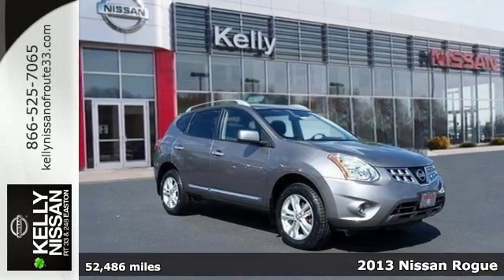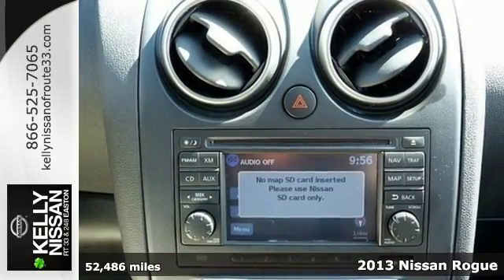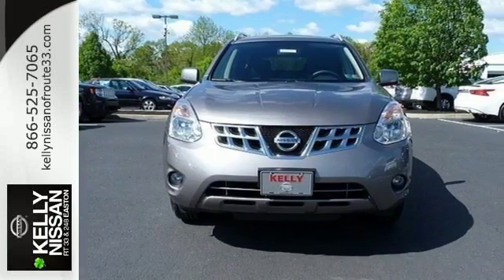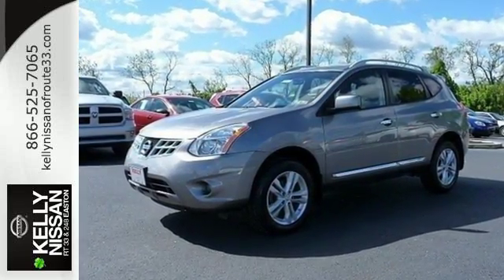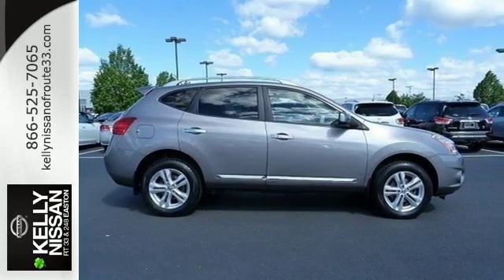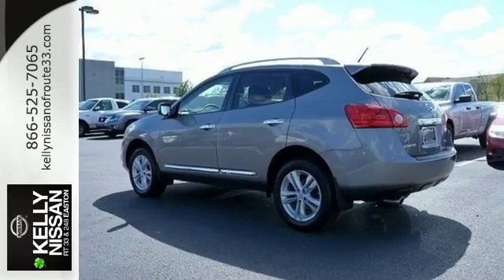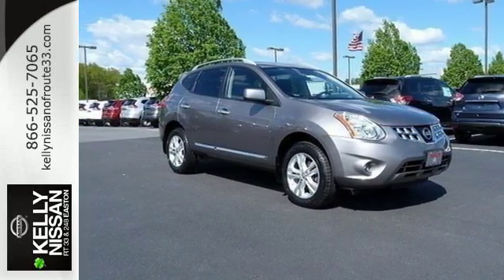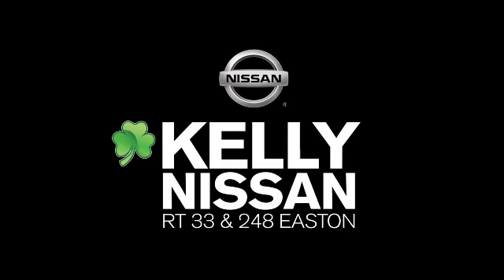Certified 2013 Nissan Rogue Easton PA Nazareth, PA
Year: 2013
Make: Nissan
Model: Rogue
Trim: SV
Engine: 2.5L I4 DOHC 16V
Transmission: CVT
Color: Gray
Mileage: 52486
Stock #: NP2861
VIN: JN8AS5MVXDW600419
NISSAN Certified, One Owner, BluetoothA® Hands-Free Phone System, Clean Vehicle History - No Accidents, 2 Keys, All Wheel Drive, Factory Navigation, Alloy Wheels, Steering Wheel Controls, Luggage Rack, Keyless Entry, ABS Brakes, Low Tire Pressure Warning System, Push Button Start, Power Equipment Package, No Open Recalls, Fully Serviced with Brand New PA Inspection. Nissan Certified Pre-Owned means you not only get the reassurance of up to a 7yr/100,000 mile Warranty, but also a 167-point comprehensive inspection, 24/7 roadside assistance, trip-interruption services, and a complete CARFAX vehicle history report. Our Risk Free story includes: 1) 3 day or 150 mile money back guarantee. 2) 30 day or 1500 mile replacement guarantee. 3) We'll show you our 150 point inspection in writing, and signed by one of our factory certified technicians. 4) We've been in the Lehigh Valley since 1967, we'll be here tomorrow. 5) Live Market Pricing: To assure you of the best value for your dollar.***Kelly Nissan in Easton - Your New Nissan and Used Car Dealer Serving Easton, Nazareth, Allentown, Emmaus, Phillipsburg, Bethlehem, and the Pocono's***

Address:
3830 Easton-Nazareth Highwa